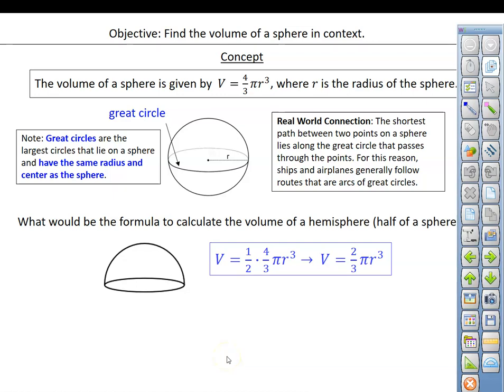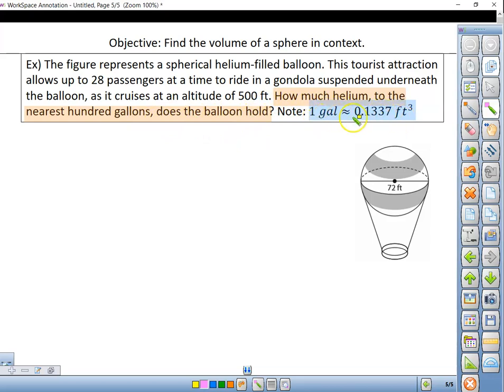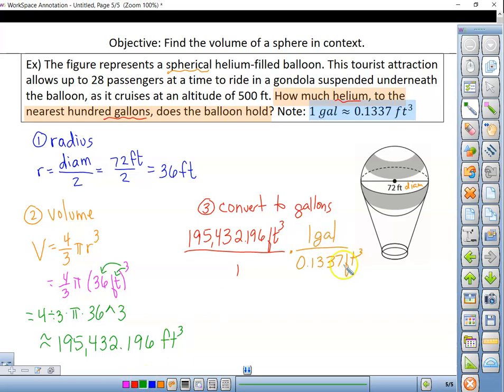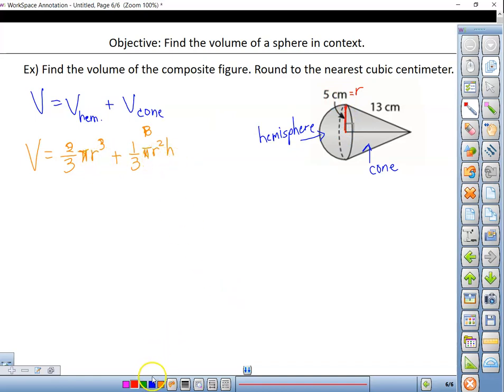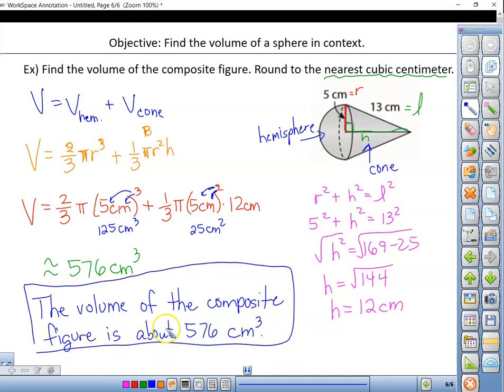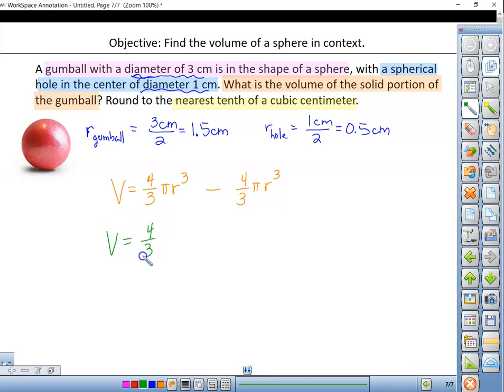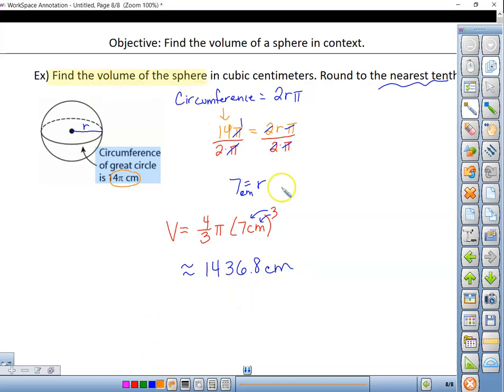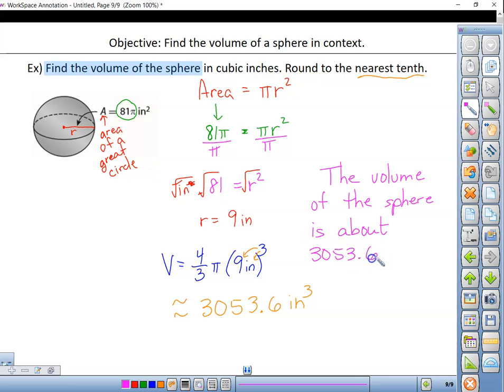Volume of a Sphere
This video goes over several problems involving calculating the volume of a sphere or hemisphere. Composite figures are included in one example. Finding the radius of the sphere from diameter, circumference, and area of a great circle is included.